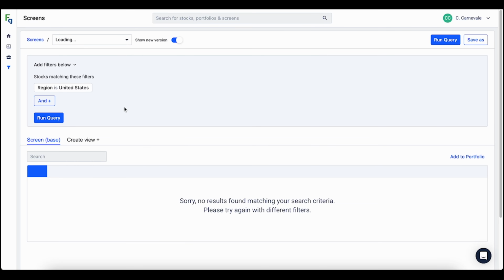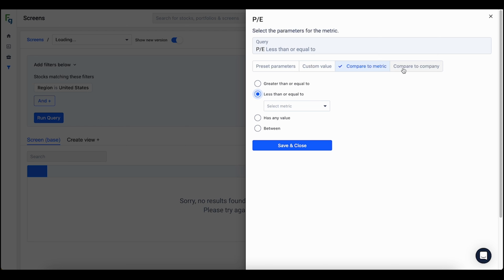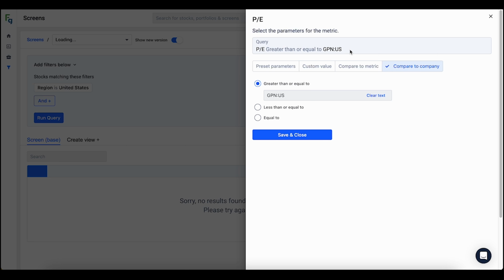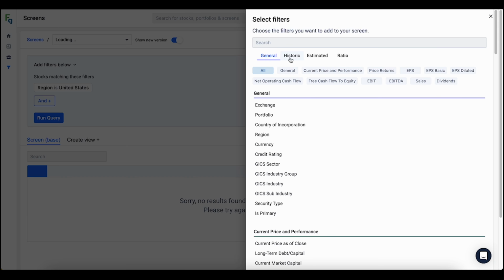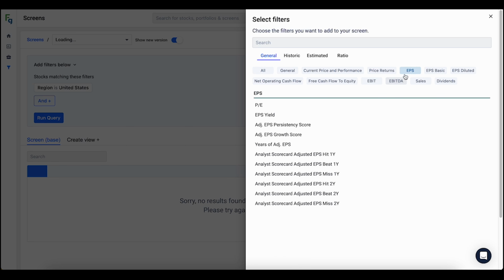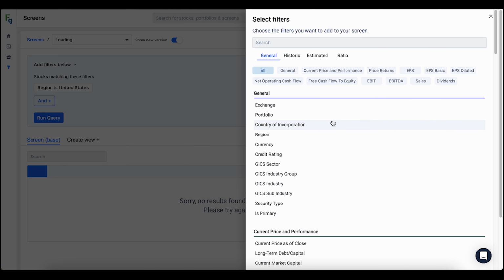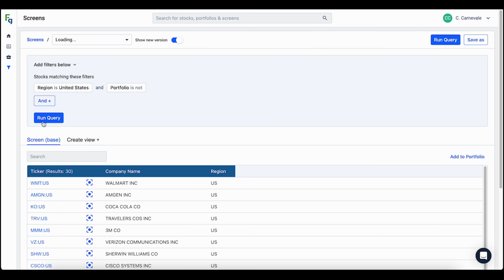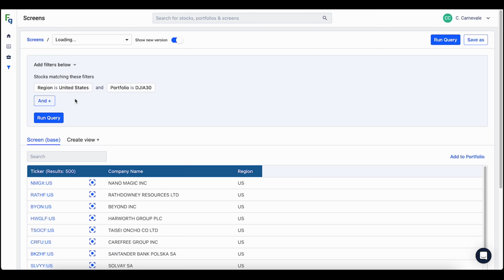Screening Tool (Updated) FAST Graphs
Screening Tool in FAST Graphs